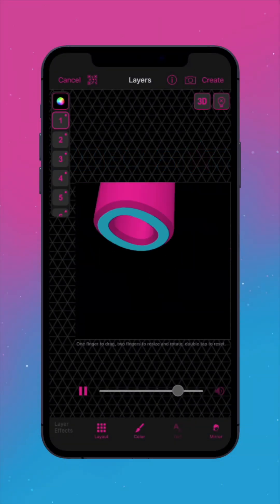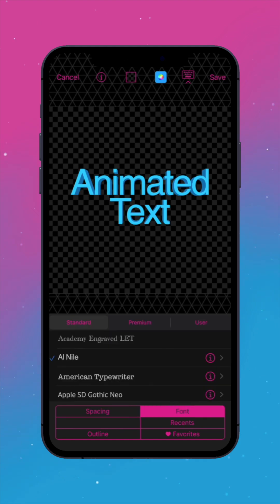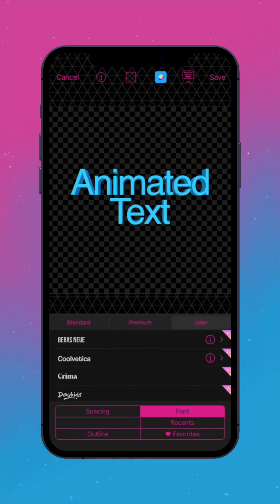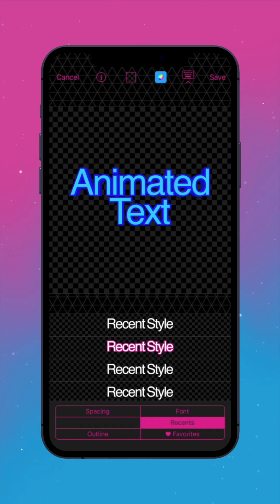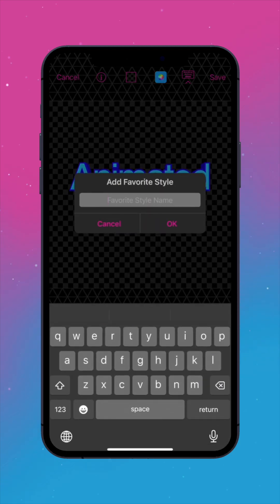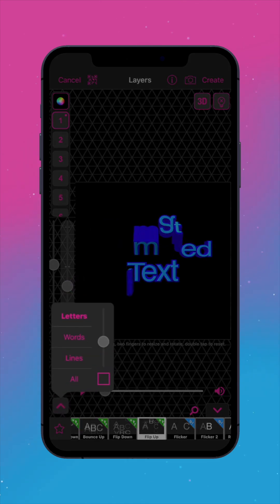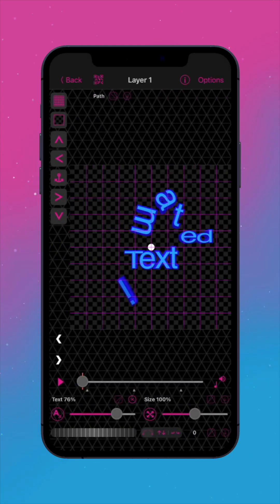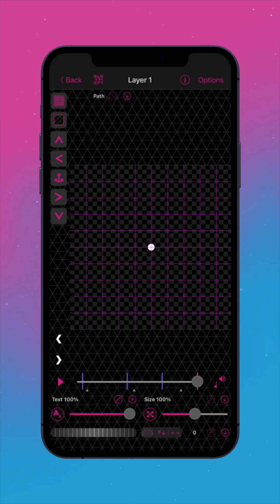Animated Text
Learn how to add animated text in Video Star!

|| Timestamps ||
00:00-00:13 Adding Animated Text
00:14-01:19 Editing Animated Text
01:20-02:16 Animating Animated Text